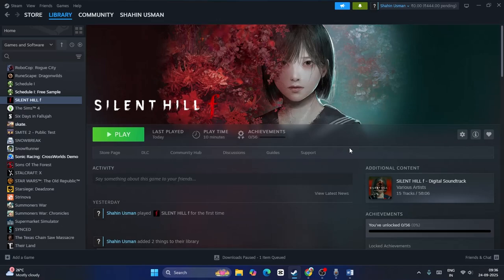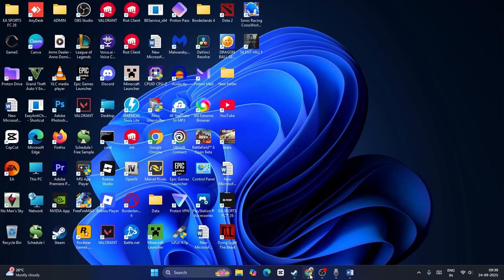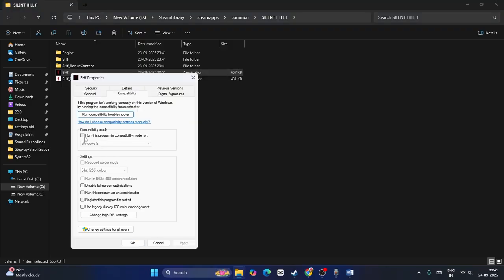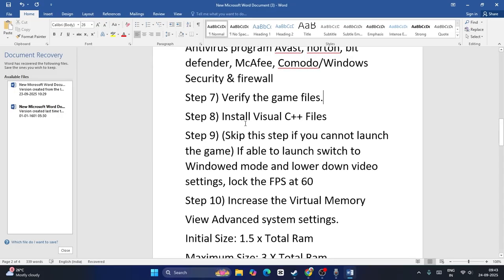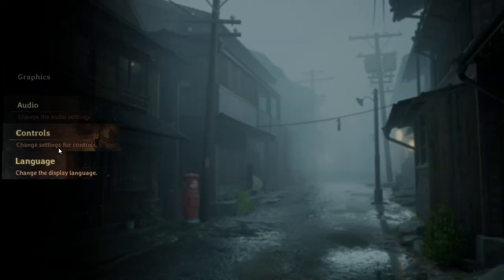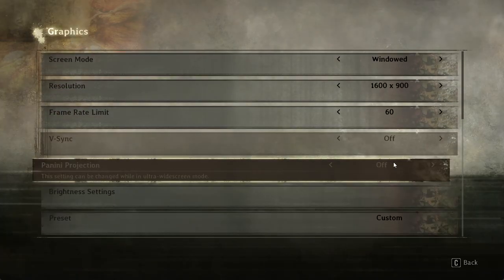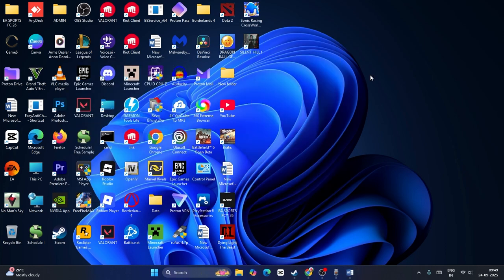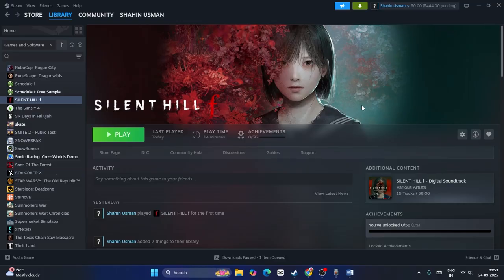How to Fix SILENT HILL f Error An Unreal Process Has Crashed UE-SHf GPU Crash Dump Triggered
Are you facing any kind of issue with Silent Hill f error an unreal process has crashed U-SHf GPU error ? In this video, I will show you How to Fix SILENT HILL f Error An Unreal Process Has Crashed UE-SHf GPU Crash Dump Triggered.

Steps in this video :

Step 1) Restart PC, try -dx12/-dx11 in launch options
Step 2) Rename/Delete the config folder (All saved settings will be lost) save game progress will be lost
Step 9) (Skip this step if you cannot launch the game) If able to launch switch to Windowed mode and lower down video settings, lock the FPS at 60
Step 11) Try power save mode, turn on/off Hardware accelerated GPU Scheduling, try launching game using NVIDIA App and optimize it, if already optimized then revert optimization and close Nvidia App
Step 14) Unplug external devices such as hotas, pedals, racing wheel, Razer Tartarus, disconnect all the additional USB adapter connected to PC, disconnect additional joystick/controllers connected, disable/enable Steam overlay, close all the overlay apps (Discord, Nvidia app, Nvidia shadow play overlay, AMD overlay). Do not overclock, set it default, close all the overclocking application MSI Afterburner/Rivatuner, Close OVERWOLF, OBS, turn off Razer Synapse (razor lighting effects) and MSI Dragon Center, corsair software, close third-party services such as nahimic services/lightingservice.exe etc. in task manager remove the undervolt